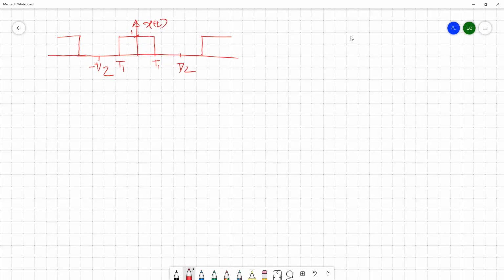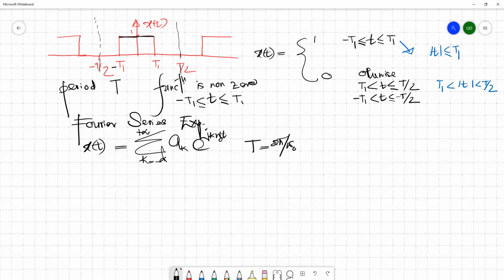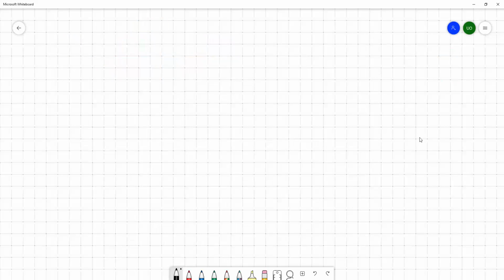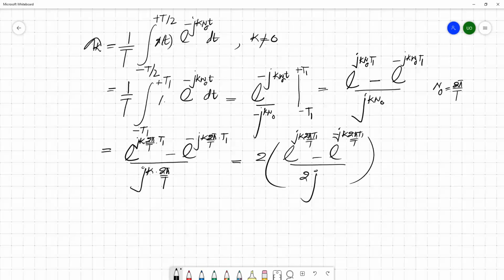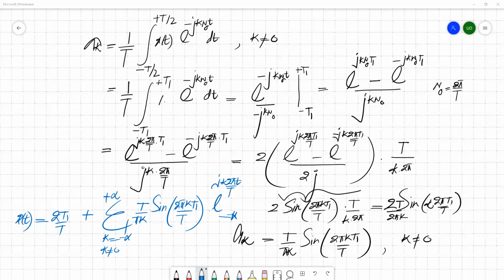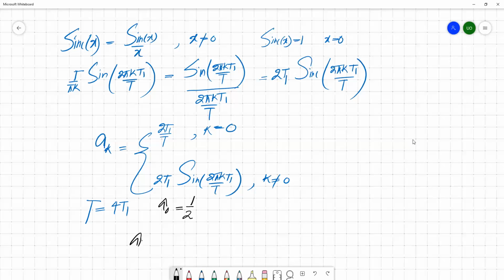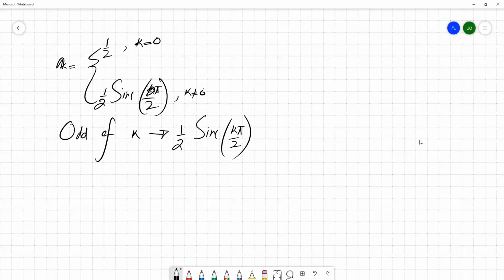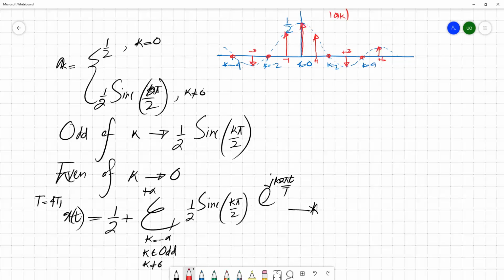How to obtain Fourier Series Coefficients for periodic square wave